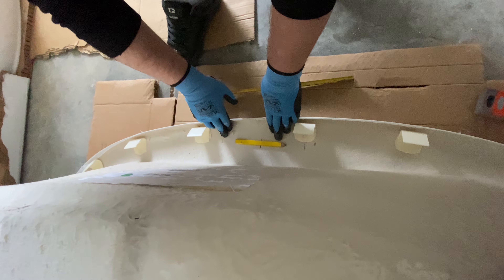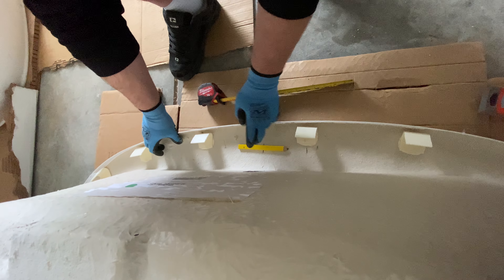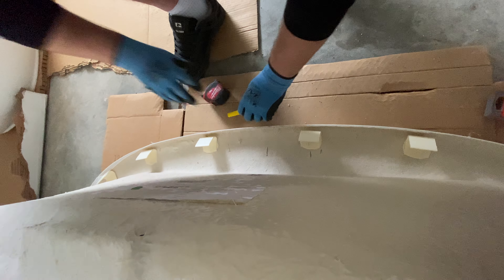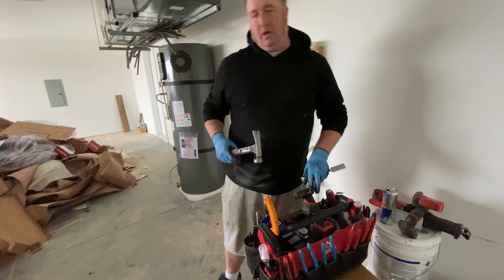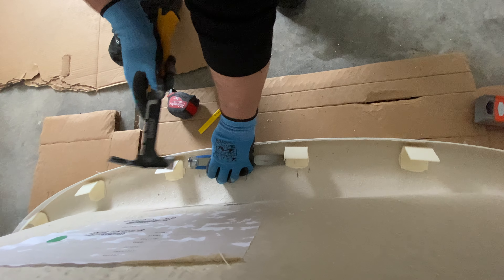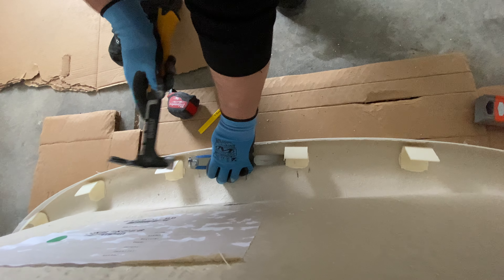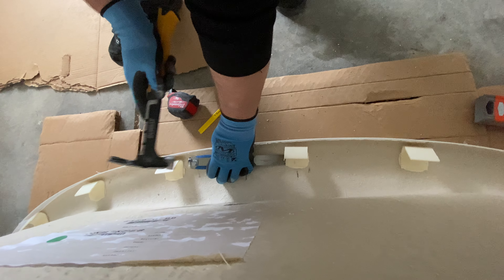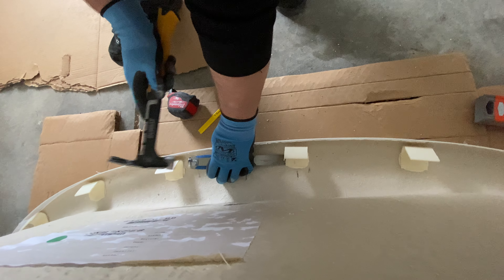Pahlisch Tub 3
Sunstruck Guide Modification